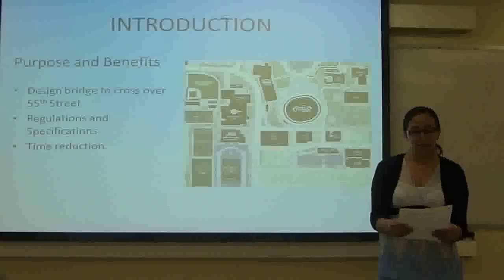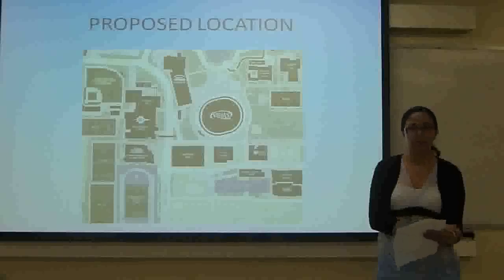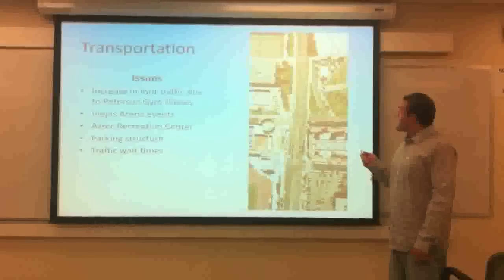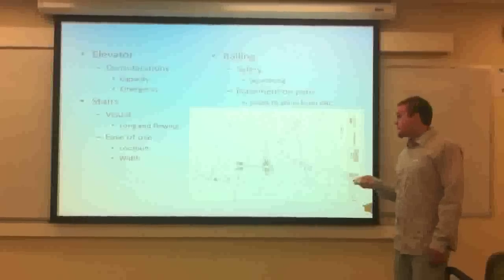CivE 495 AZ Engineering Pedestrian Bridge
Spring 2011